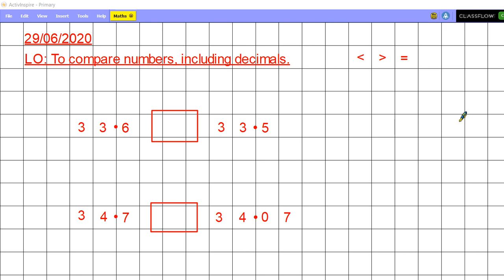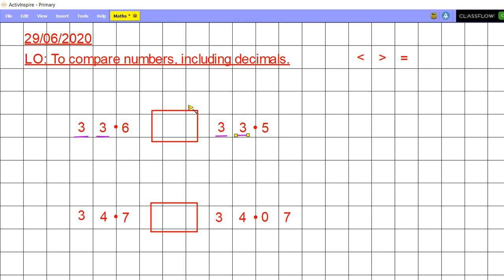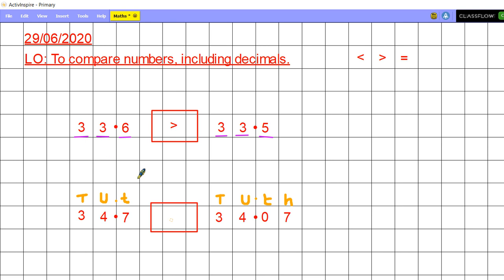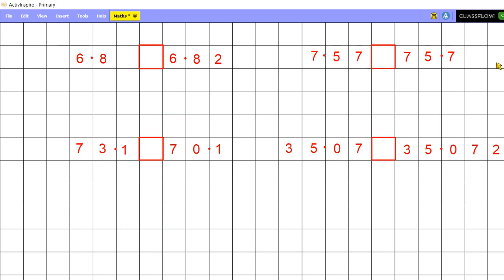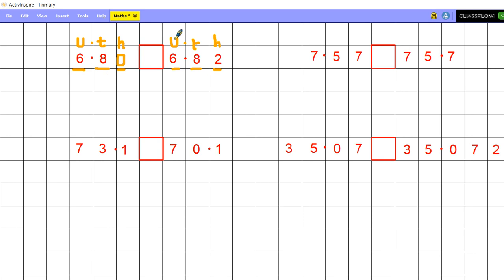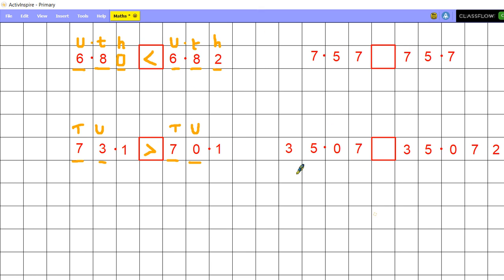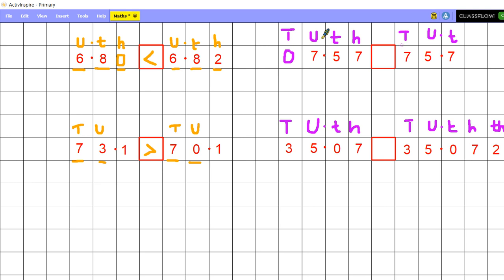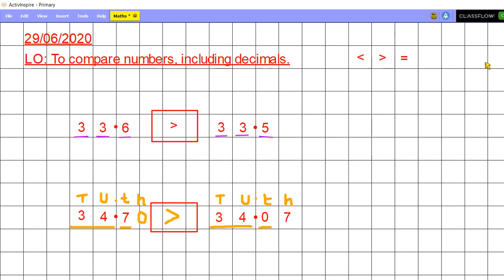Willow Class - Maths - 29.06.2020